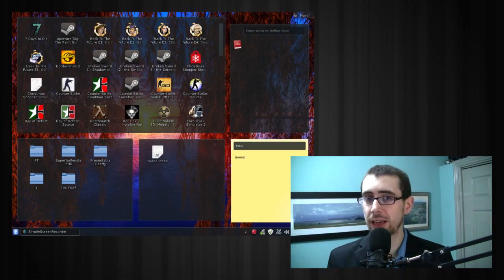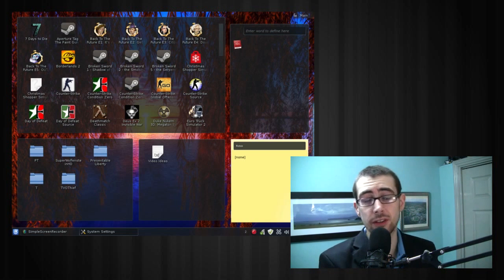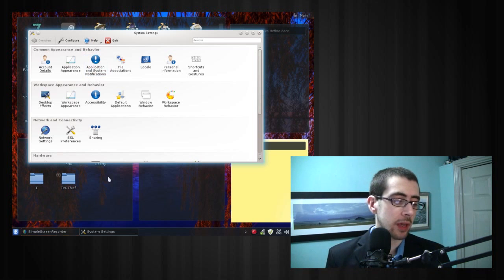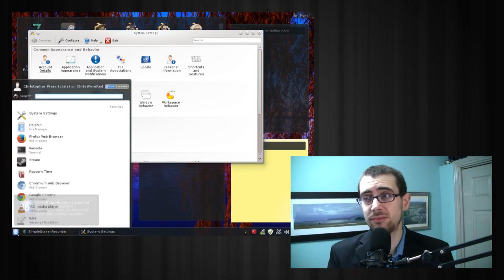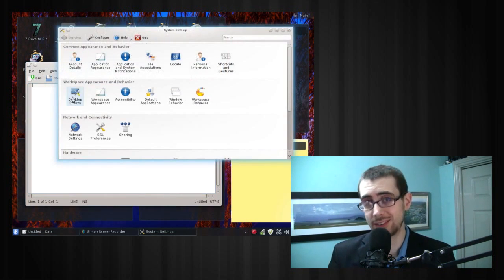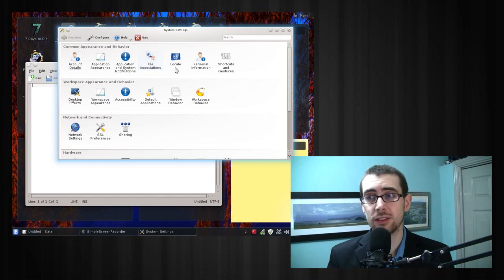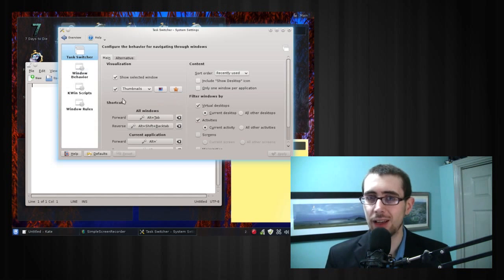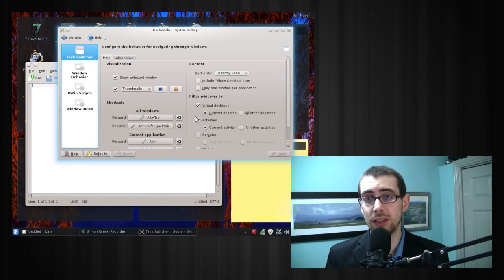KDE Linux Desktop Environment Review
KDE   Linux Desktop Environment Review, KDE   Linux Desktop Environment Review